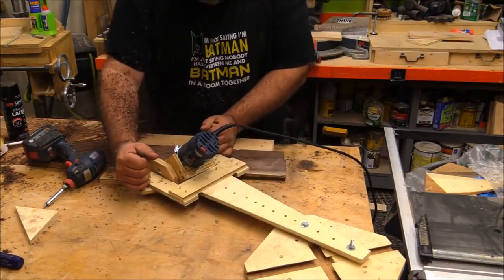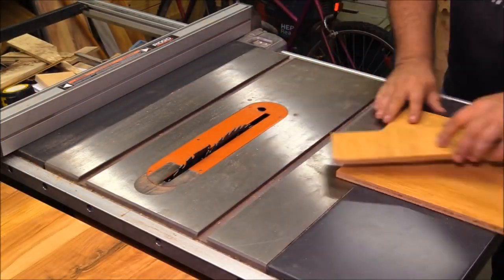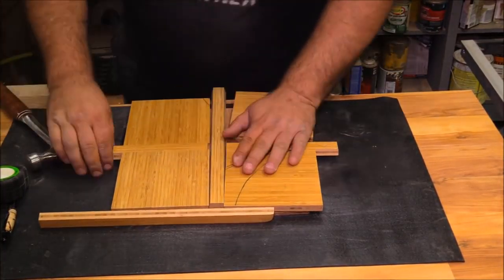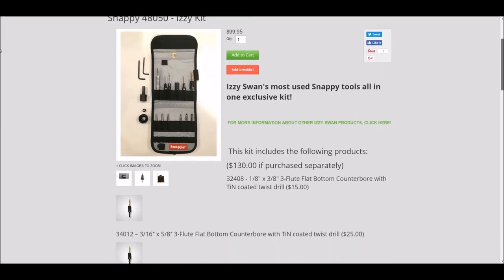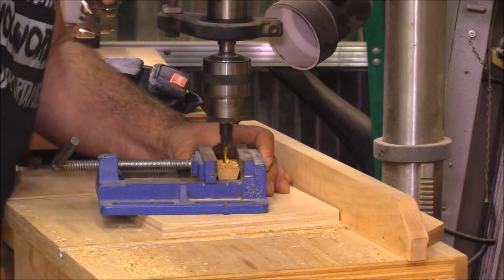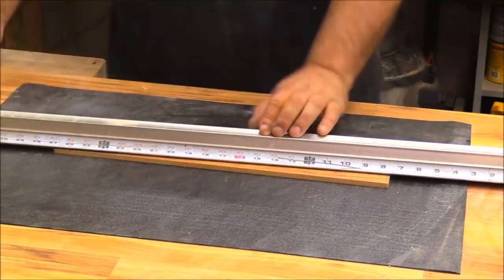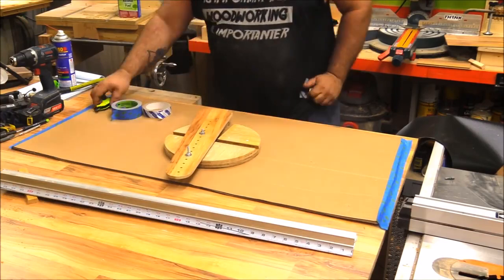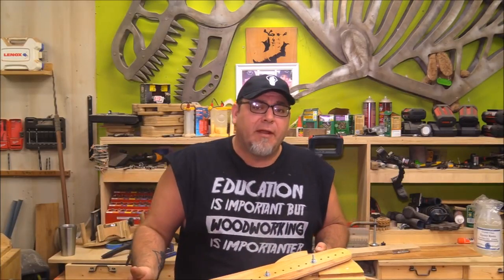Uses and how to make ELLIPTICAL TRAMMEL